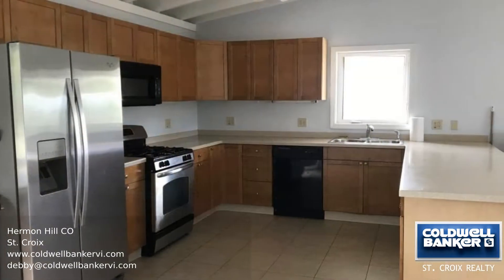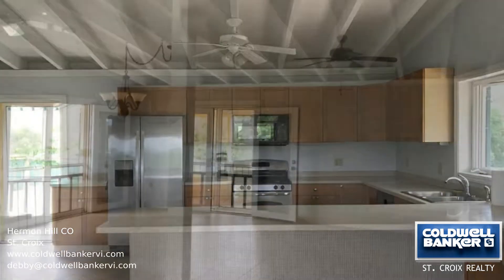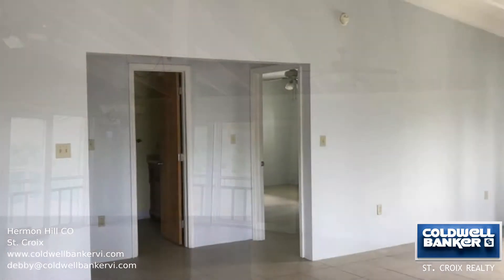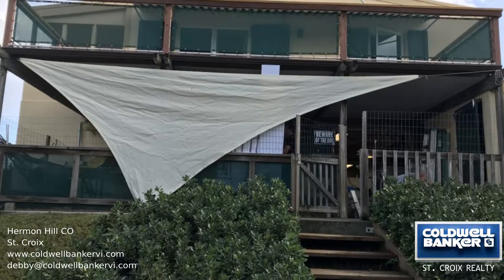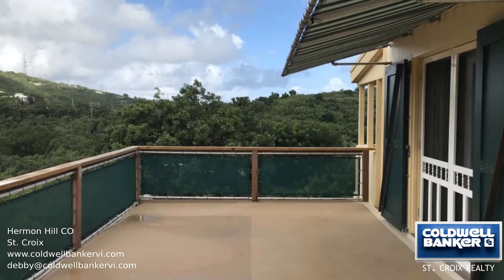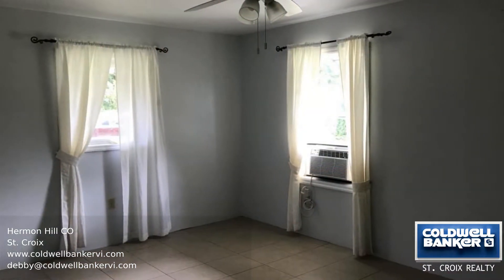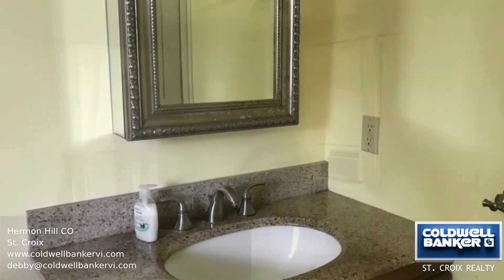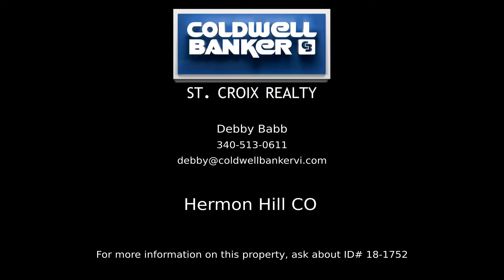Hermon Hill CO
This spacious family home has wonderful porches and a direct line of sight of the WIFI tower providing impressive speed. Thanks to the R3 Zoning you can live and work right at home. The kitchen has stainless steel, an open living concept, and plenty of room to entertain, as you open up to the large covered porch. The master bedroom has air conditioning and a private bathroom, and the second bedroom has an outside door that can access a cute little porch. Don't miss out on this one!